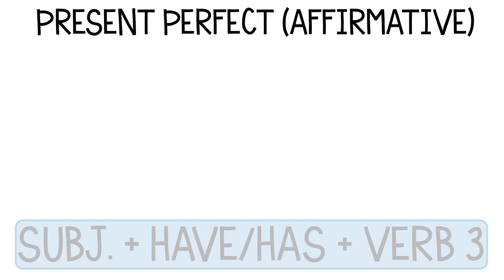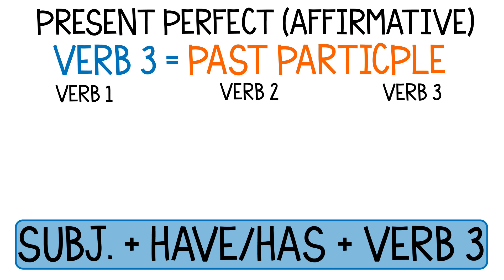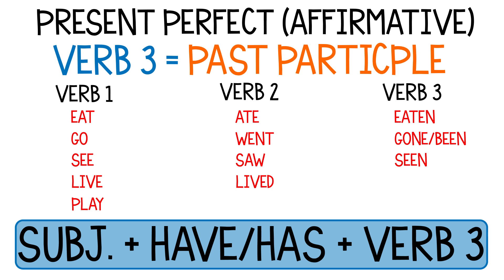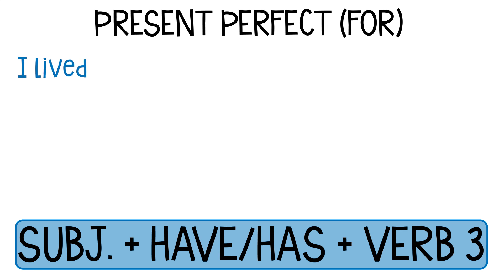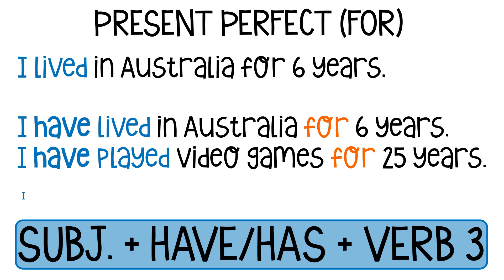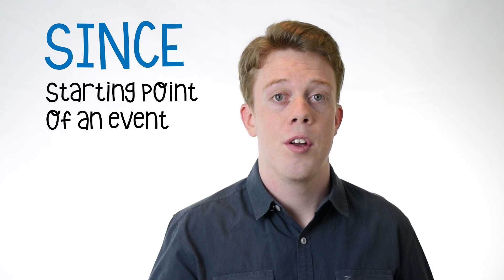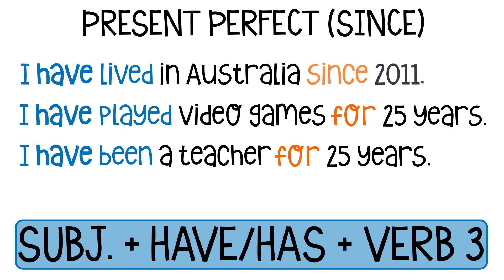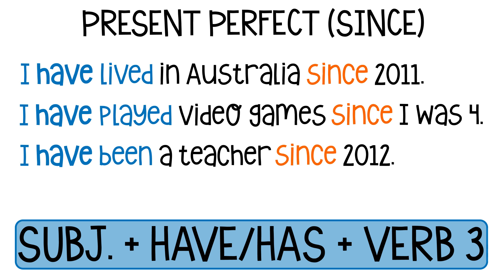Present Perfect Tense (For & Since) | EASY ENGLISH GRAMMAR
There is a threshold in the English language; a point where people go from English learners, to English users. The understanding, and correct usage, of Present perfect tense is often considered to be this point.

Why? It's because present perfect is not only more advanced than some other tenses, but also because it has such a wide variety of uses, and therefore requires a really good understanding of both grammar and tenses.

One of the most common uses of present perfect tense is with 'for' and 'since'. We use 'for' and 'since' with present perfect when an action started in the past, and has continued til now. We use 'for' when we want to express how long the action has been in progress (the duration) and we use 'since' when we want to talk about when it started (starting point/time of origin).

Enjoy the video, and keep learning!

My FAVOURITE books for learning English:

English Grammar
Essential Grammar in Use
English Grammar in Use
Advanced Grammar in Use

English Pronunciation
English Pronunciation in Use Elementary Book
English Pronunciation in Use Intermediate Book
English Pronunciation in Use Advanced Book

English Vocabulary
English Vocabulary in Use Elementary Book
English Vocabulary in Use Pre-intermediate and Intermediate Book
English Vocabulary in Use Upper-Intermediate Book
English Vocabulary in Use Advanced Book